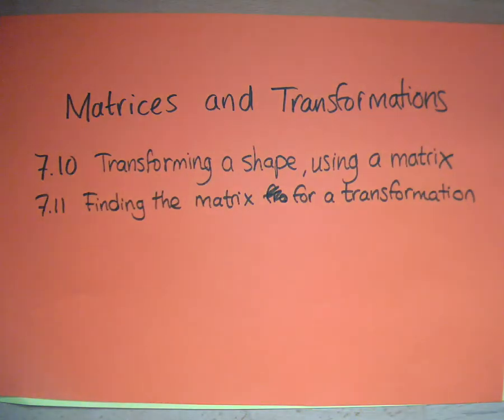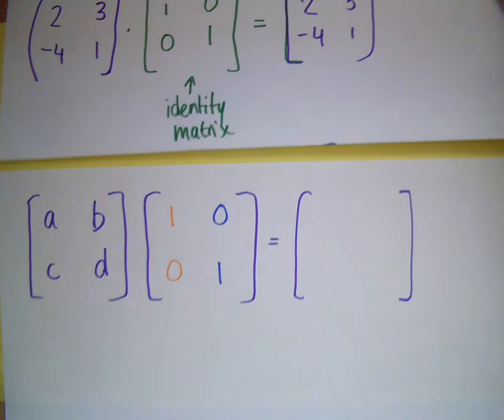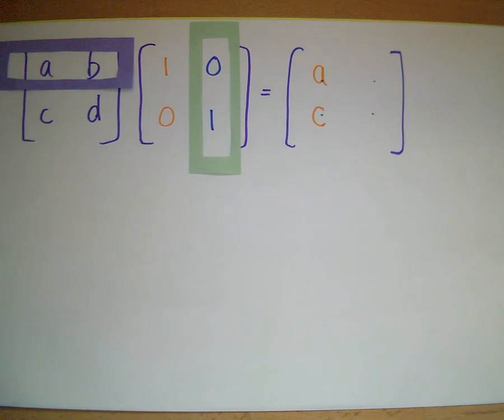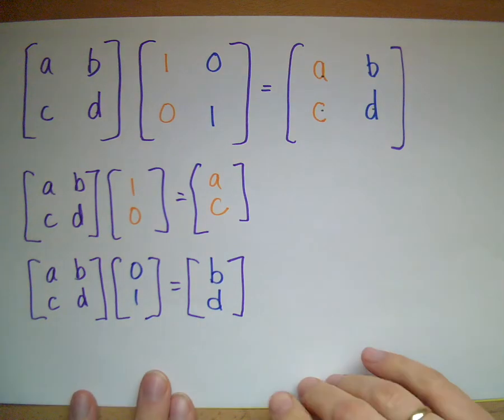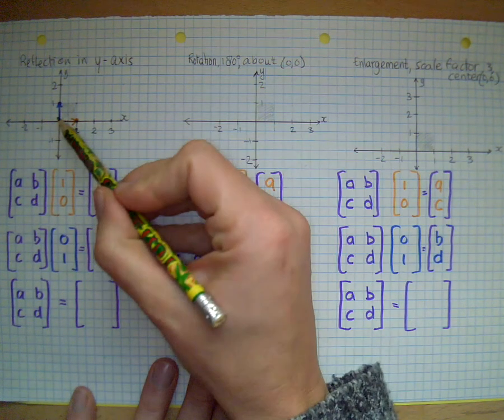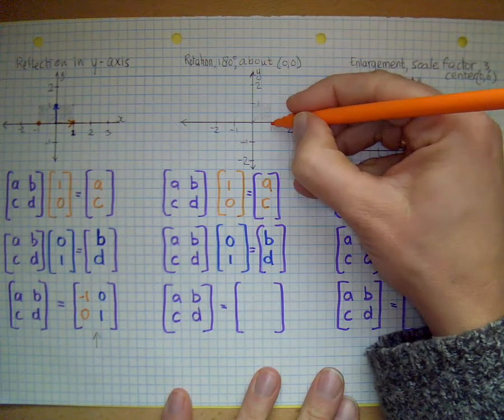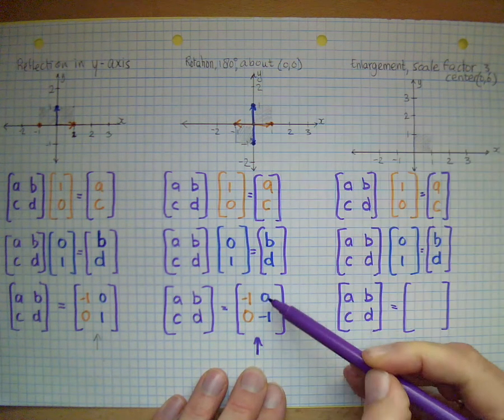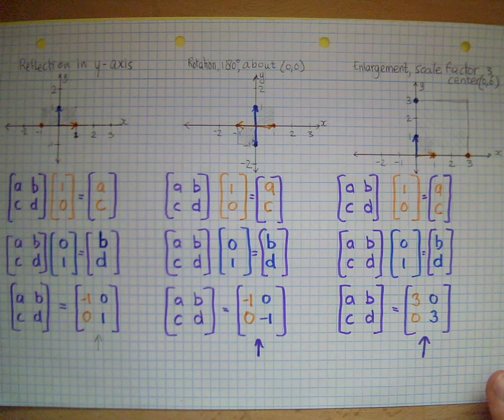7.11 Finding the matrix for a transformation